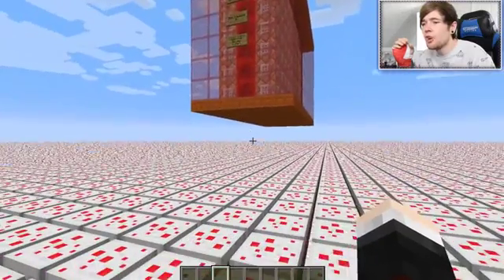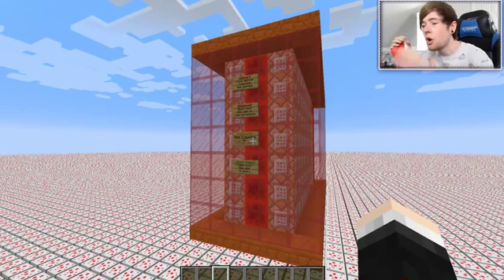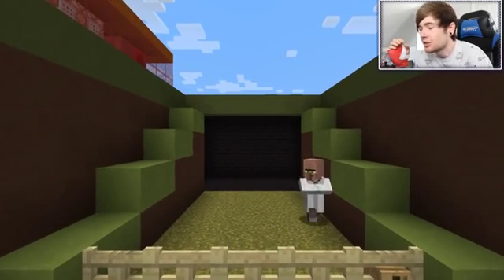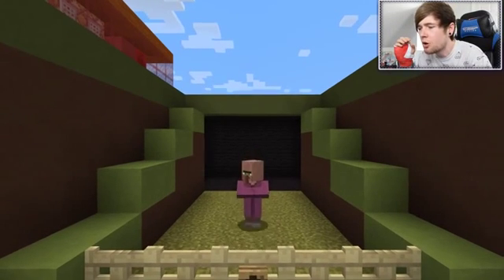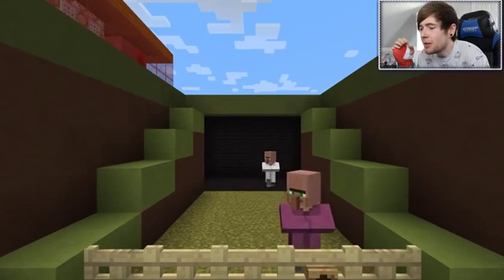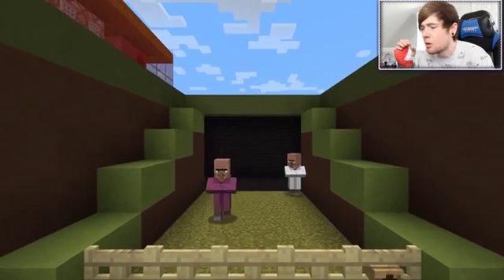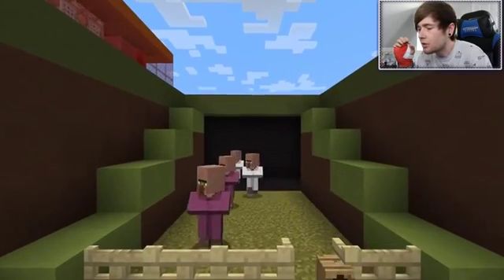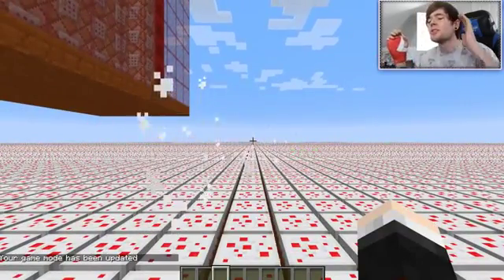Minecraft | DR TRAYAURUS' ESCAPE!!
Today, we are playing an awesome little minigame created within just one command called Trayaurus' Escape. Use just one hand to let Trayaurus through the gates, but let Jeff through and you LOSE!!

► Merchandise!

Hey guys! Since Dan TDM broke his hand, I wanted to make a command for him that can be played with only one hand and I came up with this minigame: ...

"CAN WE GET TO 4000 LIKES?" ▻ Next: /watch?v=FpXqy5bCtpw&list=PL59D2793D426CE49C&index=194 ▻ Previous: ...